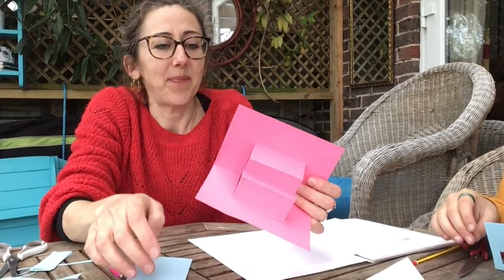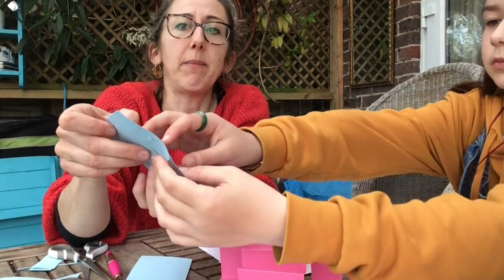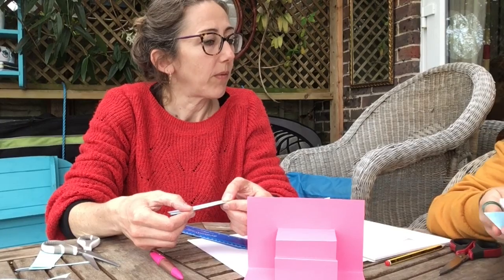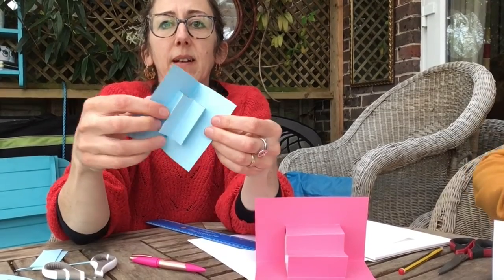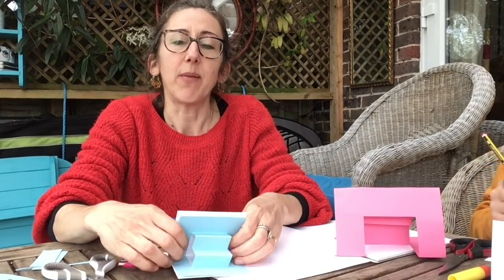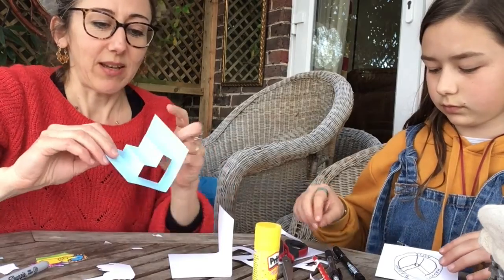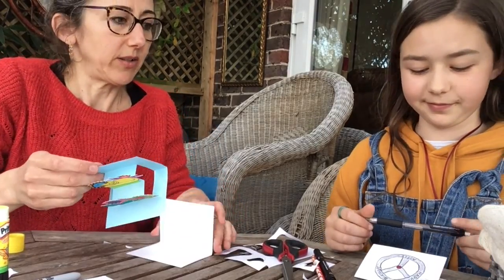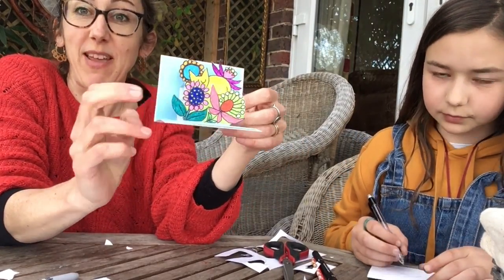Making a Pop Up Card.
For this you'll need: card, scissors, glue stick, felt tip pens. All ages.